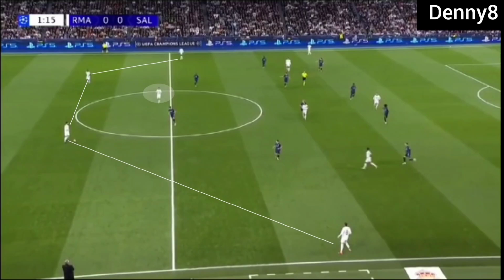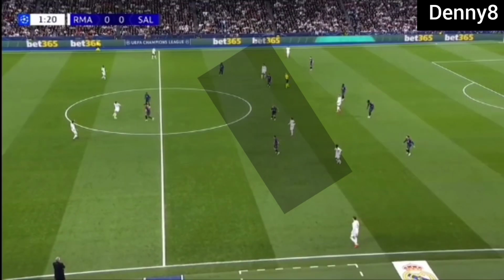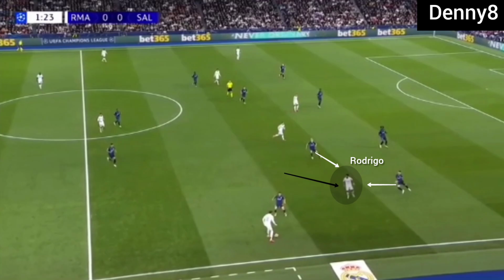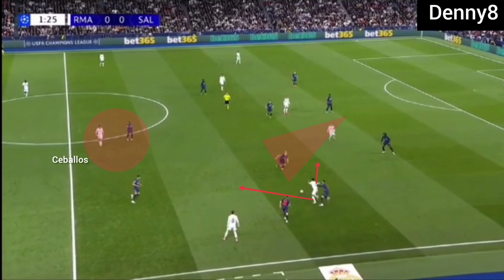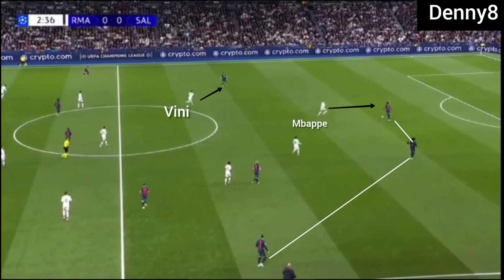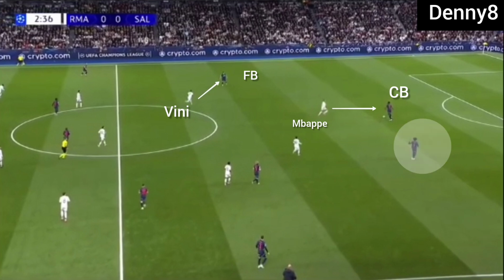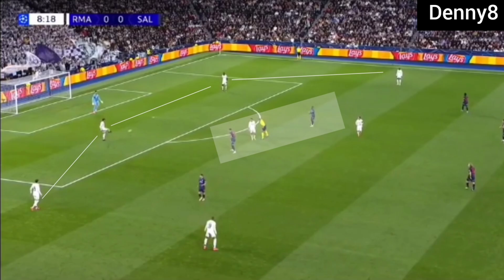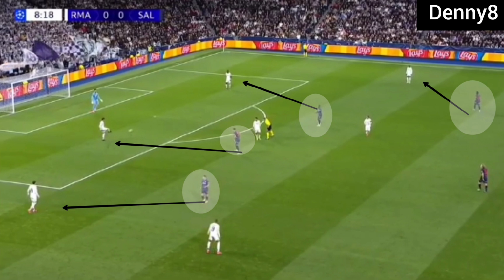Real Madrid 5-1 Salzburg | Tactical analysis | Carlo Ancelotti Tactics | Champions league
Real Madrid 5-1 Salzburg | Tactical Review | Carlo Ancelotti Tactics | Champions league |